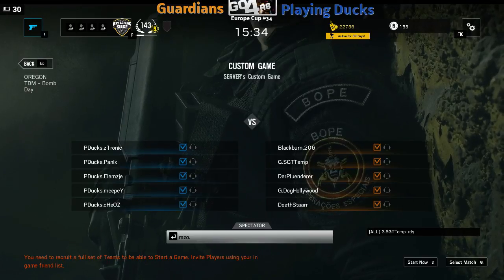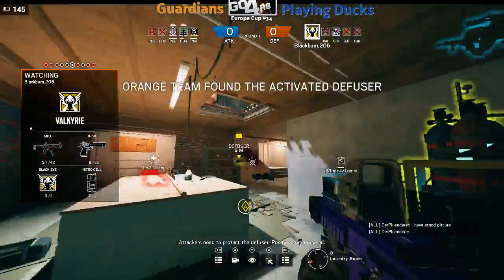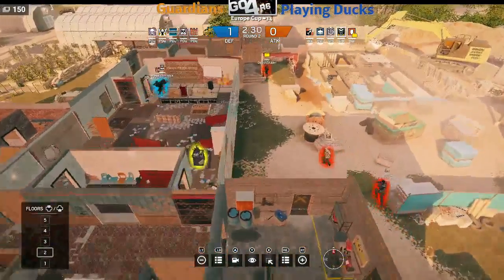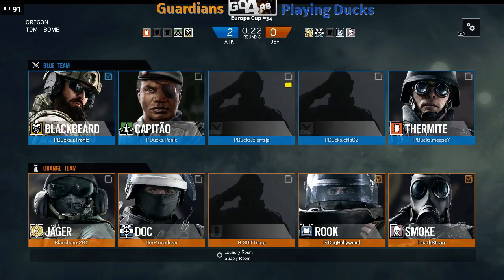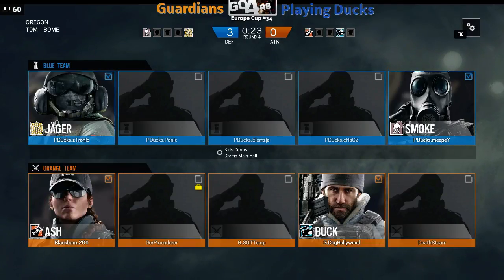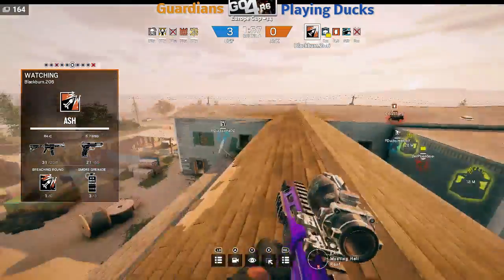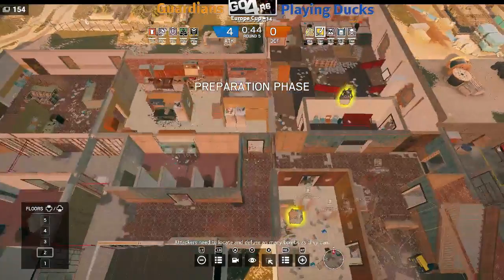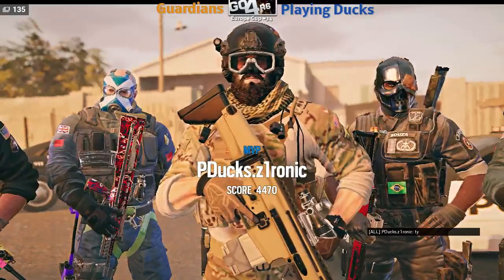Go4r6 Cup #34 Playing Ducks vs Guardians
Go4r6 Cup #34 match between Playing Ducks vs Guardians -- Watch live